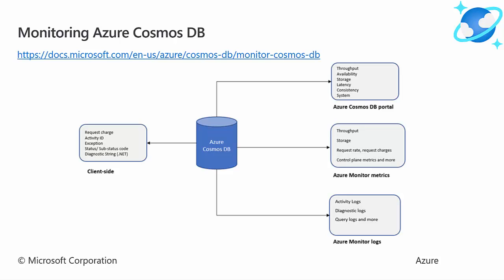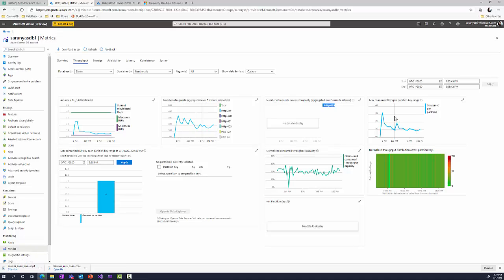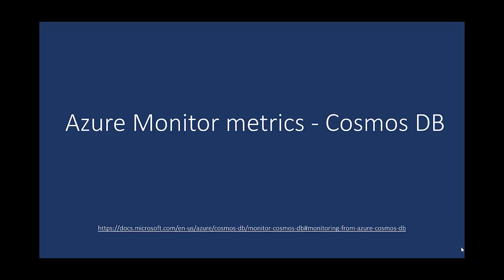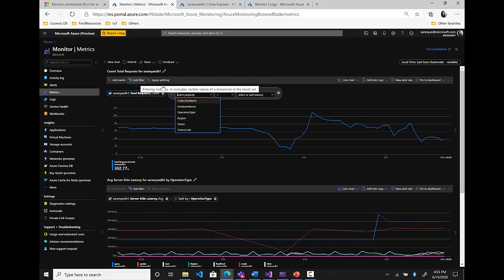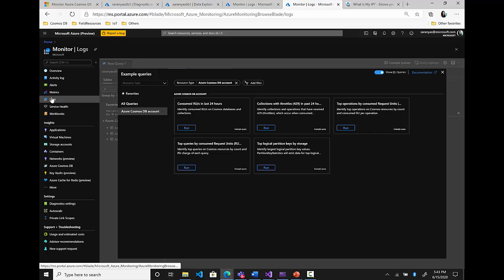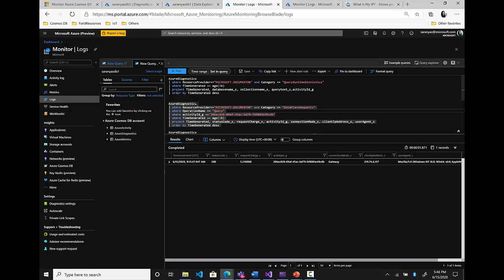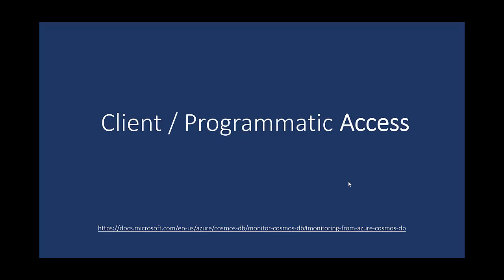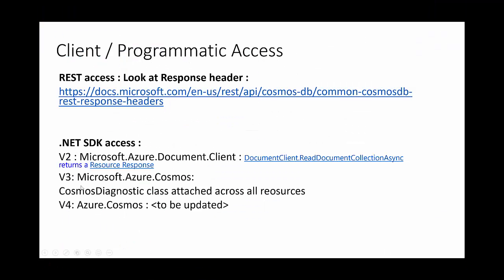How to: Monitor database performance and costs with Azure Cosmos DB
Learn how to monitor Azure Cosmos DB performance and costs when building and running applications. Program Manager Saranya Sriram shows how to measure usage and assess databases, containers, and regional performance trends across custom timeframes using the Azure portal and Azure Monitor.

1:16 Overview of the metrics and logs collected by Azure Cosmos DB
2:35 Monitoring metrics through the Azure portal
9:17 Using Azure Monitor metrics
13:26 Using Azure Monitor logs

About Azure Cosmos DB
Azure Cosmos DB is a fast NoSQL database with open APIs for any scale.